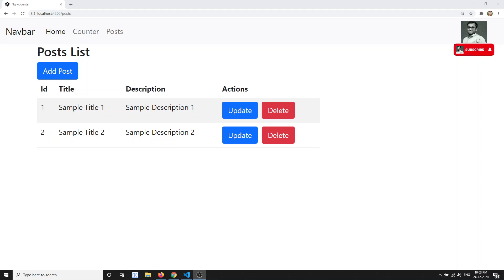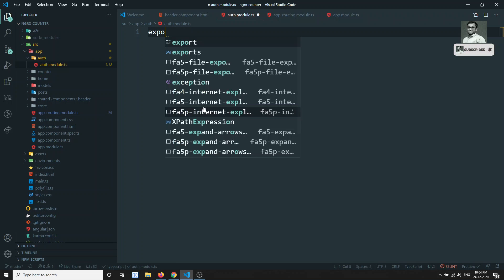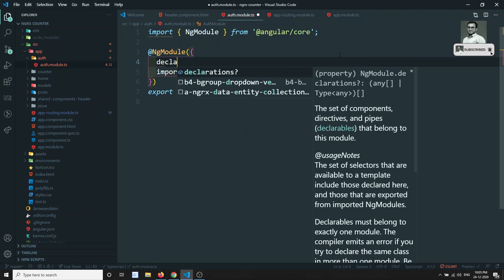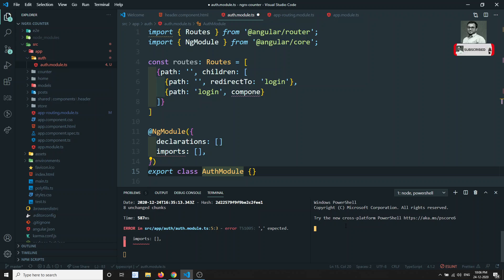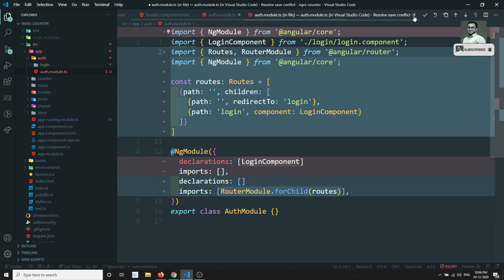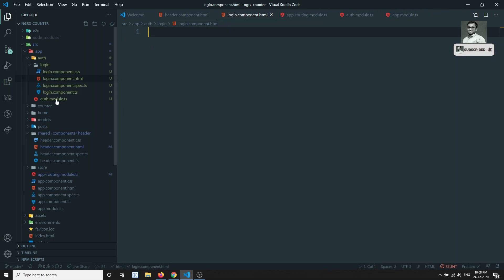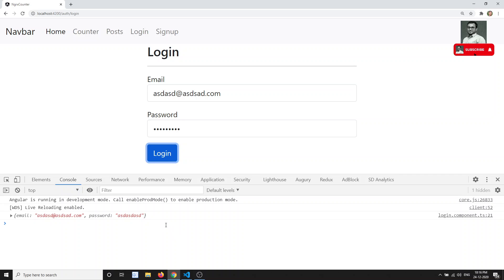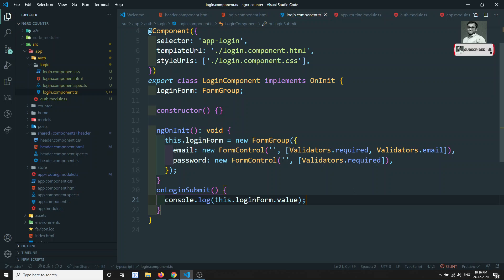22. Design Auth Login Module in Ngrx Angular Application.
Hi Friends
In this video, we will design the auth login module in the NGRX Application.